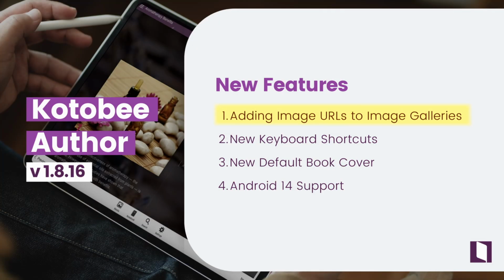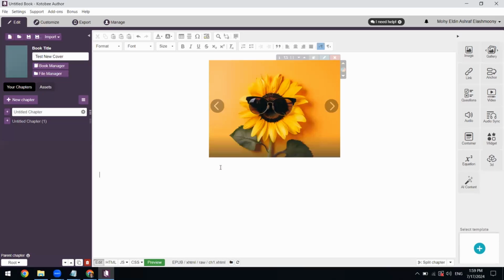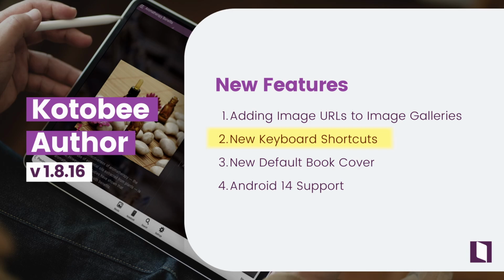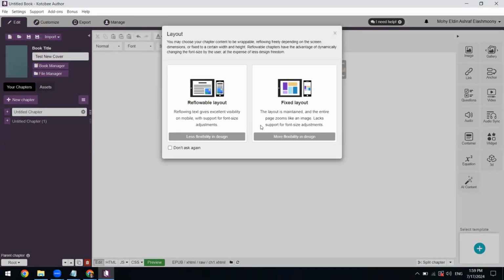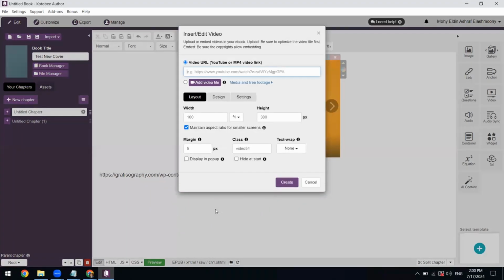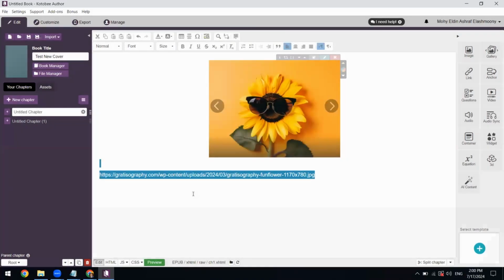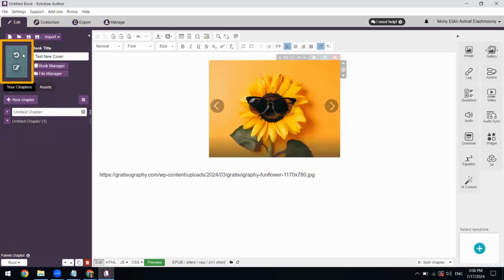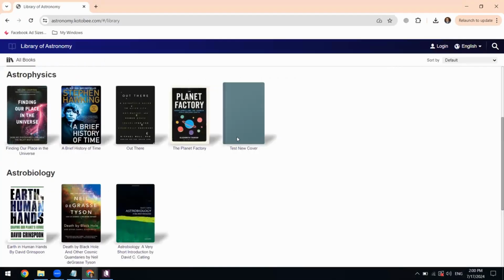Kotobee Author v1.8.16 | New Release Updates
We just released version 1.8.16 of Kotobee Author, which is packed with some new features as well as several enhancements and bug fixes.
New features include:
- Adding Image URLs to Image Galleries
- Android 14 Support
- New Keyboard Shortcuts
- New Default Book Cover

To know more about our latest features, read the release notes